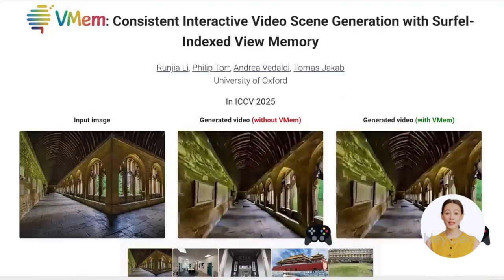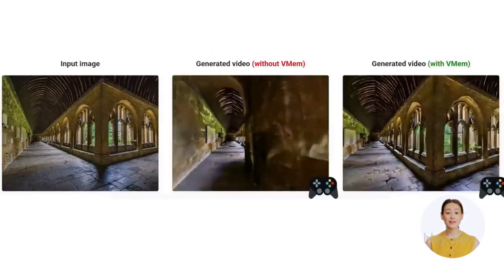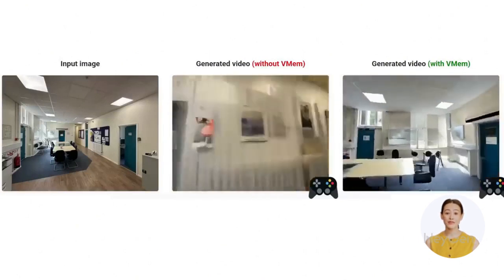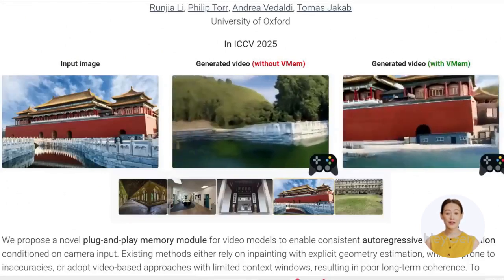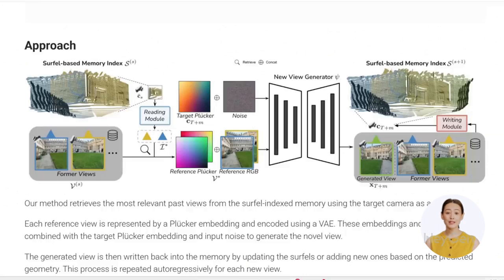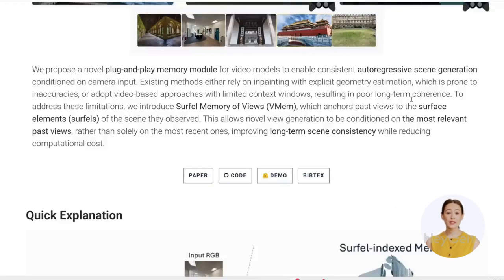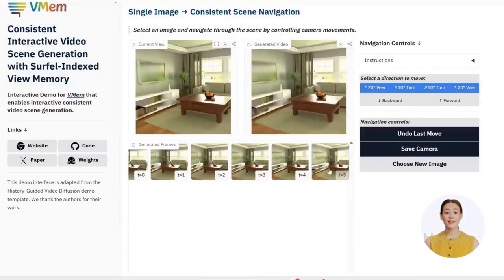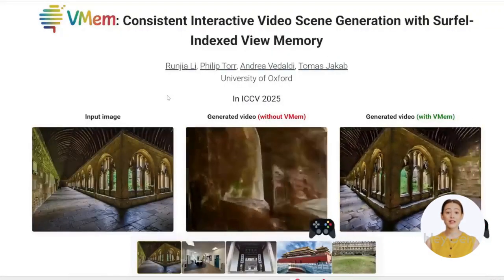VMem: AI Memory That Maps the World in 3D – Game-Changer in Video Generation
In this episode, we explore VMem, a groundbreaking AI model from ICCV 2025 that introduces Surfel-Indexed View Memory for consistent and realistic video generation. Developed by researchers from Oxford and Meta, VMem allows AI to store, retrieve, and render long-term visual memories by indexing them with 3D surface elements called surfels.

🧠 Learn how this memory-augmented model outperforms standard transformers in retaining spatial context and generating photorealistic frames. We break down its architecture, demo features, and real-world potential.